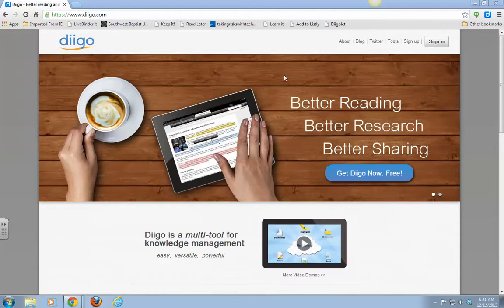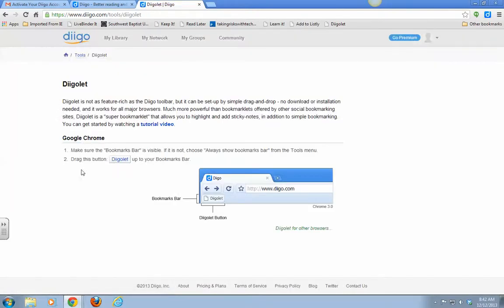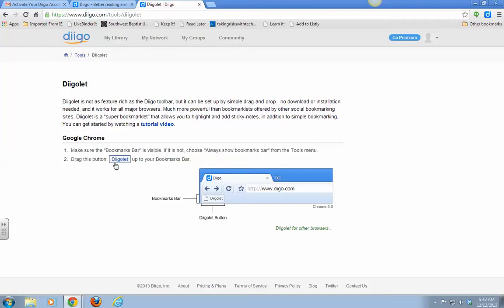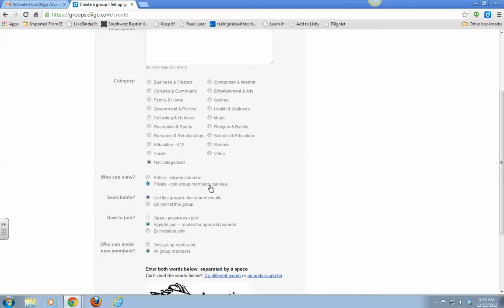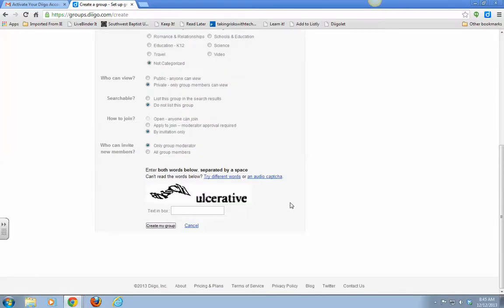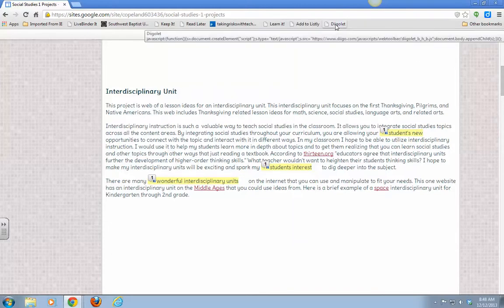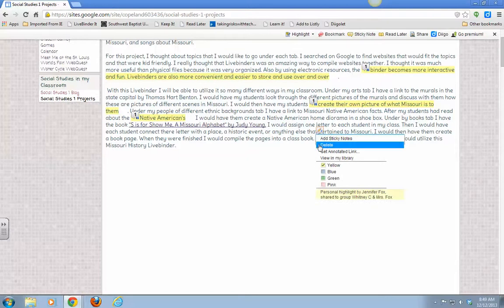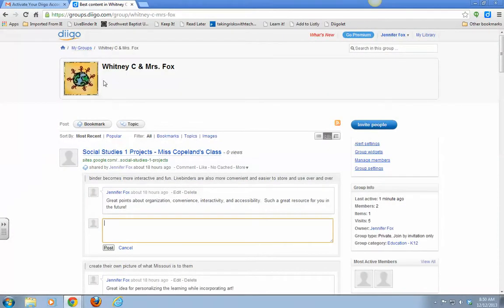How to create groups in Diigo and share comments